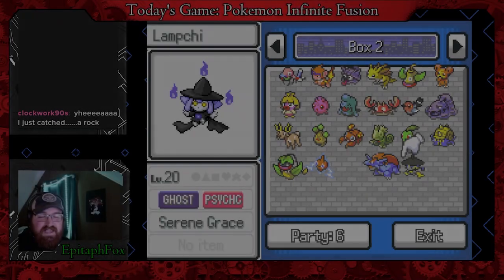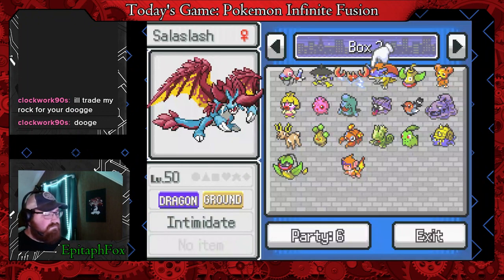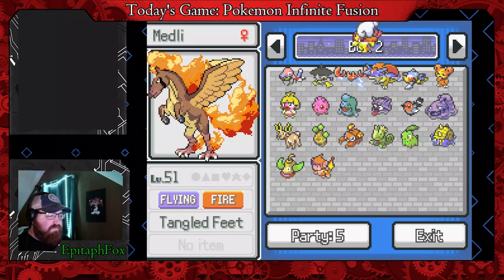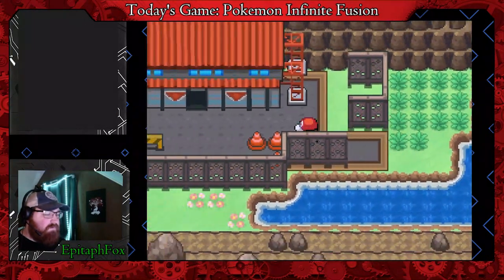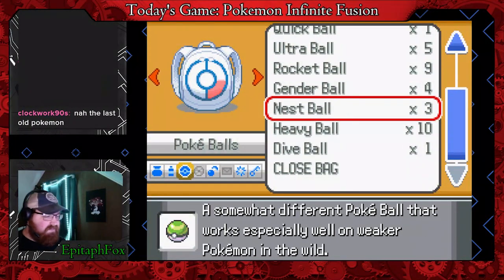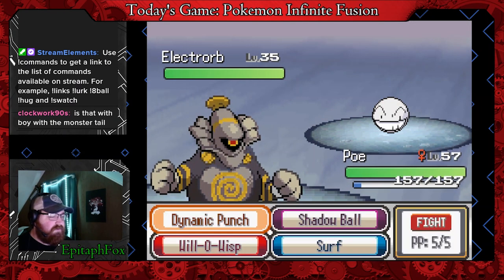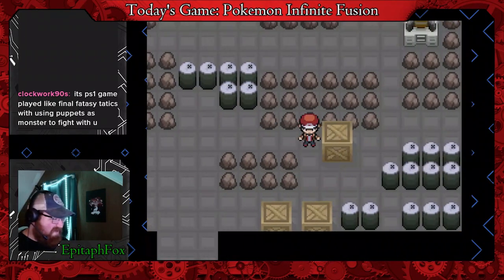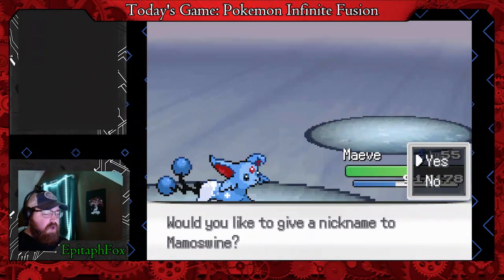Ep. 52 | Power Plant Palooza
After a small fusion and wonder trade break, we head out to the Power Plant to grab ourselves the Zapdos encounter.

This is a slightly randomized run! Wild pokemon, overworld visible and hidden items, gift and static pokemon, and TMs have been randomized! Trainers, gym typings, and quest items remain vanilla with the base game.

Welcome to the "Pokemon Infinite Fusion" series! I started streaming this playthrough on twitch right at the beginning of June 2023 and there is high likelihood the playthrough is still going on by the time youre watching this if its still 2023 for you. I stream this on Tuesday and Thursdays between 7pm and 9pm EST, and also on Sundays between 7:30am and 9:30am EST. It would be greatly appreciated if you stopped by!

If you're here reading this, especially below the disclaimer, thank you for reading the full description! I feel like you deserve a reward for being so kind. There's an in-stream currency(doesnt use real money) called Copper Pieces which I use in my twitch streams.